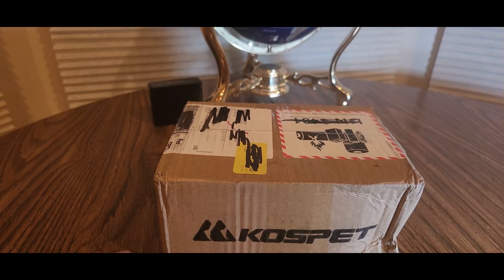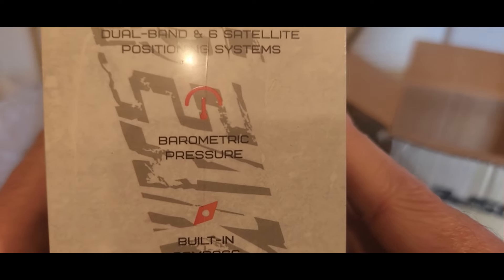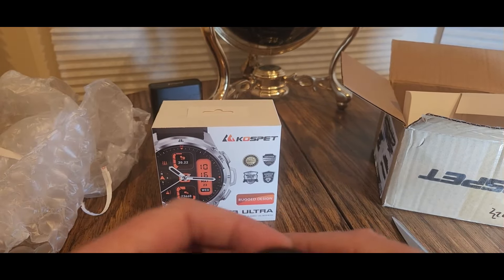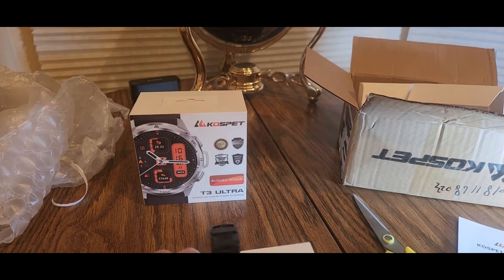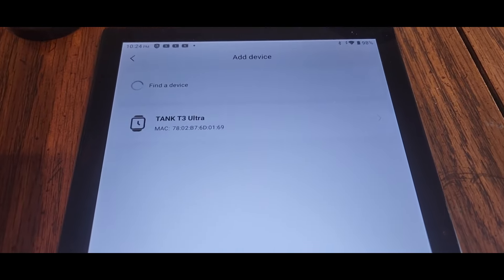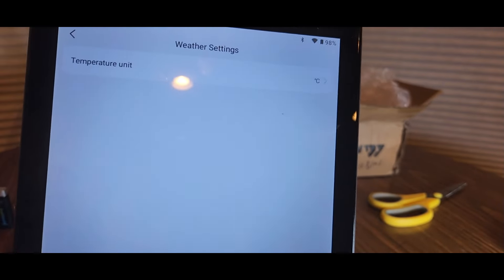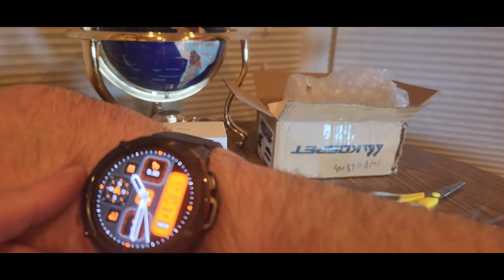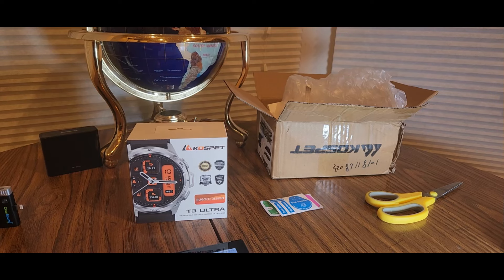Kospet T3 Ultra Smart Watch Android and IOS (EPISODE 4382) Amazon Unboxing Video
KOSPET Smart Watch for Men, 60 Days Extra-Long Battery, 50M Waterproof, AI Assistant 1.43” AMOLED Always-On Display Rugged Military Fitness Watch Answer/Make Call for Android iPhone, Black(2 Straps)

+++MORE GOODIES

30days free amazon music

2 FREE audible books Amazon Kindle

(MSTOUT2AC150)

10 dollars off YummyBazzaar